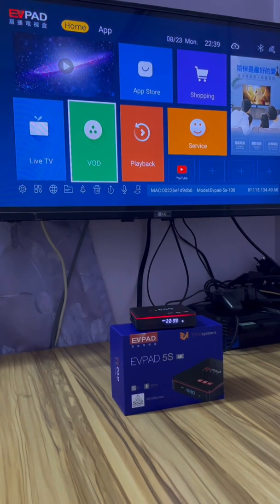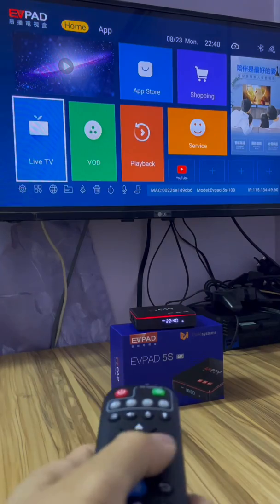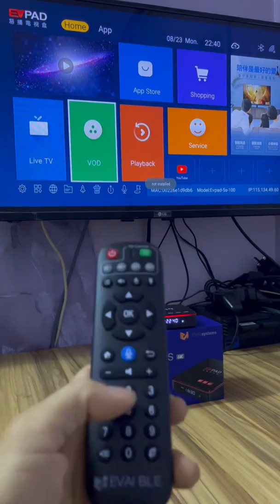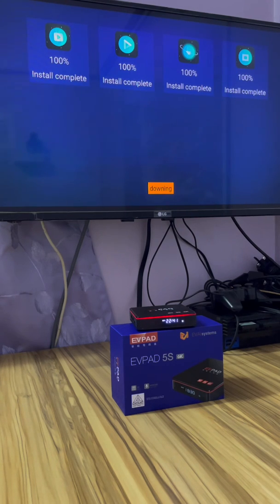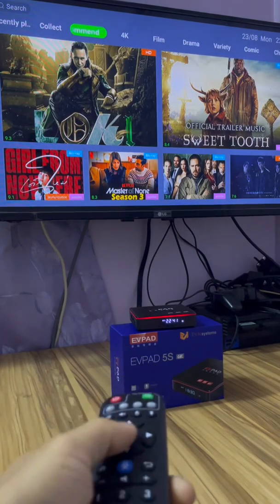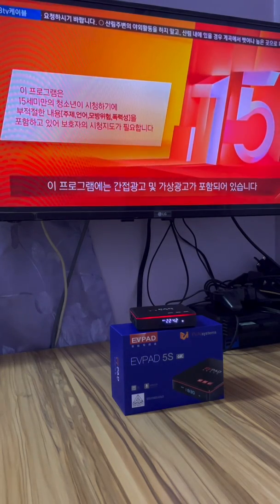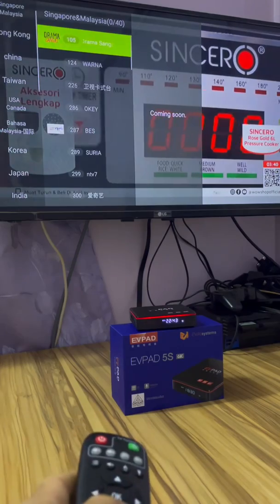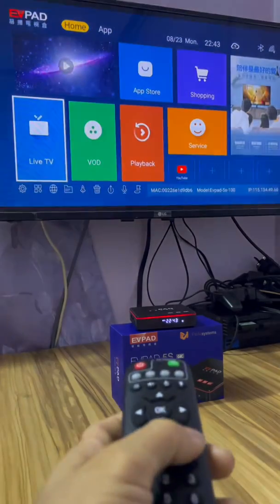How to reinstall evpad 5s tv box, installation and troubleshooting problem of lag 如何从新安装电视盒 试下解决卡机烦恼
Try to reinstall software of vod / live
To resolve your problem of lagging,
If still cannot resolve, need to test your home WiFi or server problem, just wait and contact evpad customer service, tq